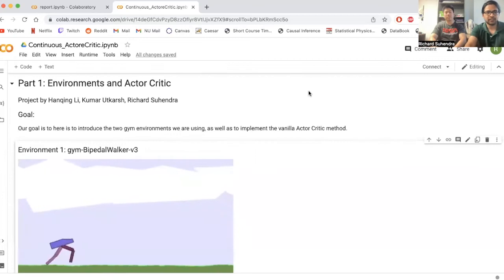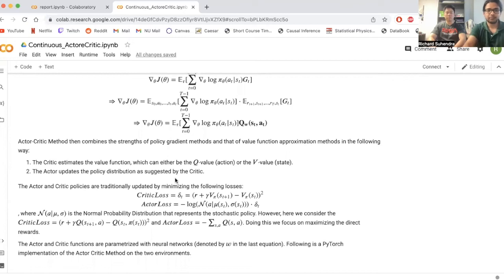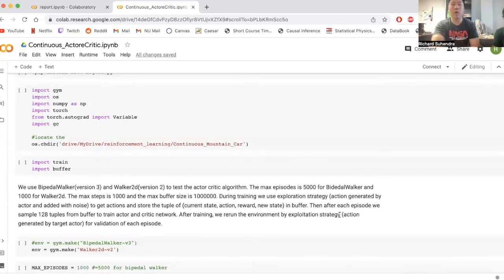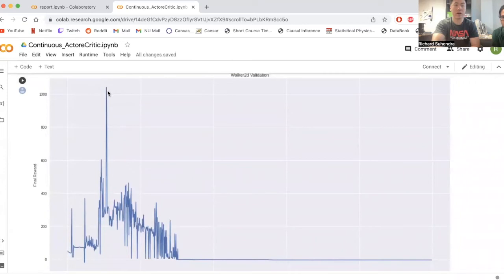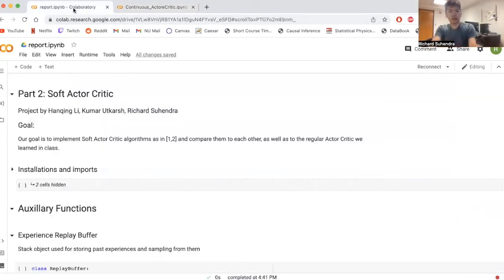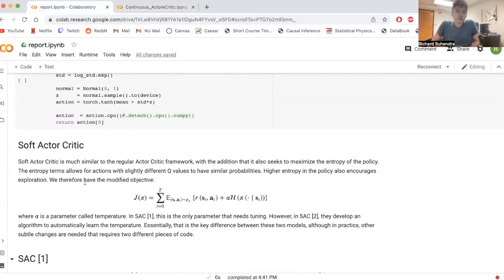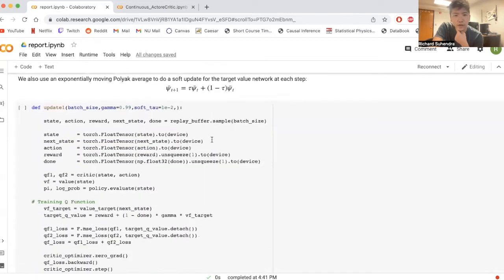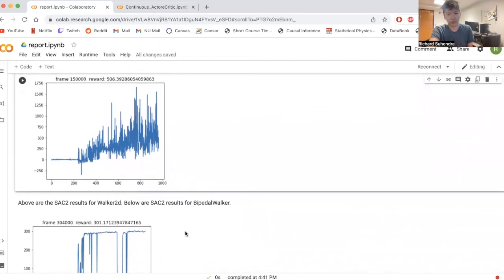Soft Actor Critic Project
Soft Actor Critic Project for EE 473: Deep Reinforcement Learning. Enjoy!